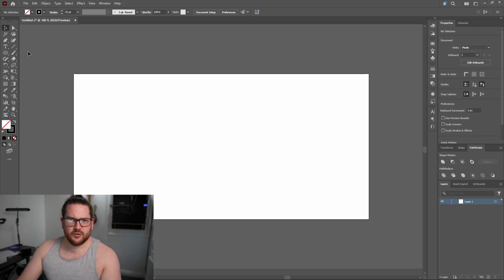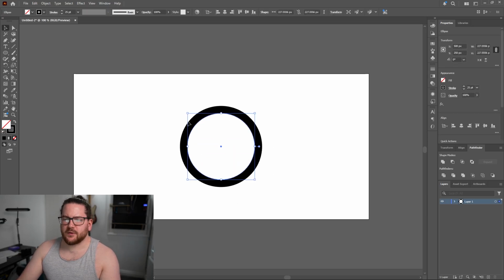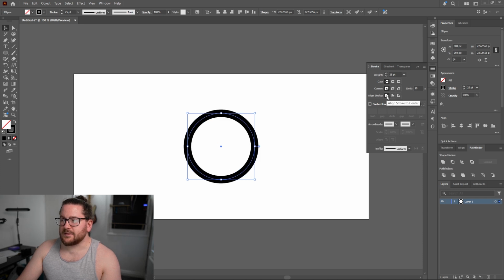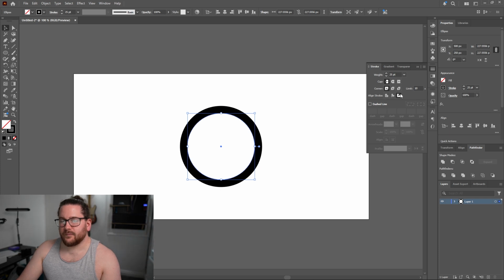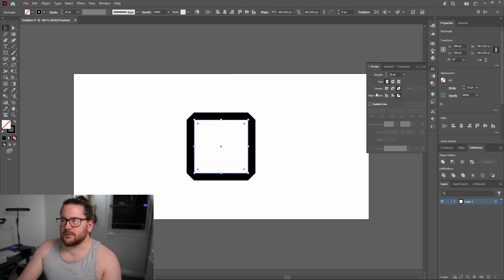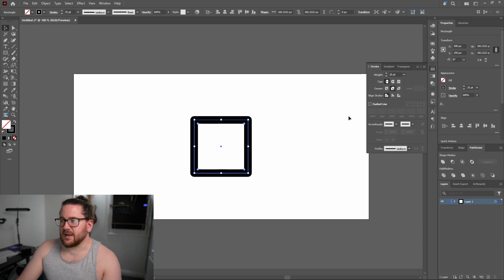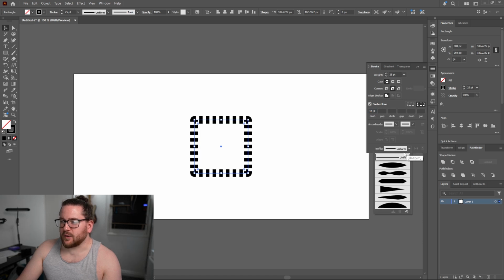Illustrator Tutorial - Change Stroke Position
Learn how to change stroke position/alignment from outside/centre/inside in this Adobe Illustrator Tutorial!
EchoNova Art for Music, Design for Everyone.